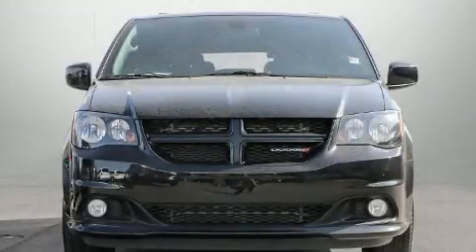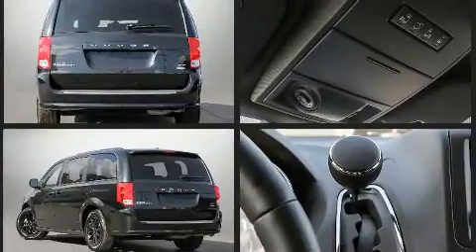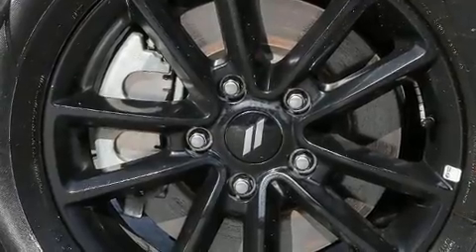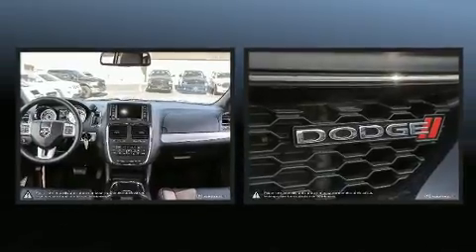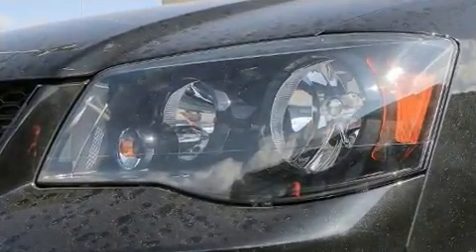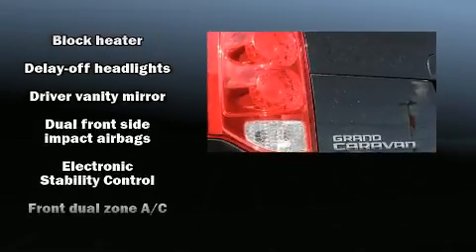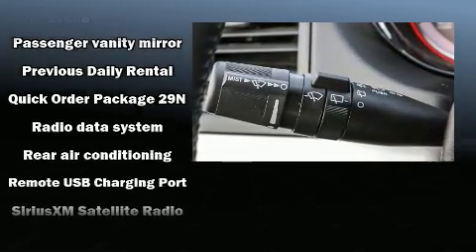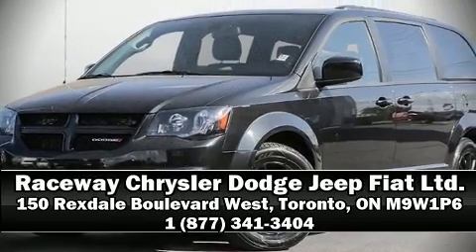2019 Dodge Grand Caravan GT in Toronto, ON M9W1P6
You can expect a lot from the 2019 Dodge Grand Caravan. Smooth gearshifts are achieved thanks to the refined 6 cylinder engine, and for added security, dynamic Stability Control supplements the drivetrain. Dodge prioritized comfort and style by including: a built-in garage door transmitter, front fog lights, power windows, remote keyless entry, cruise control, an overhead console, and power front seats. Features such as automatic climate control and leather upholstery prove that economical transportation does not need to be sparsely equipped. Storage solutions are integrated throughout the interior, demonstrating thoughtful attention to detail. Third row seats expand the maximum passenger capacity to 7. Audio features include a CD player with MP3 capability, steering wheel mounted audio controls, and 9 speakers, providing excellent sound throughout the cabin. Take assurance in side curtain airbags, providing head protection in the event of a severe collision. We have a skilled and knowledgeable sales staff with many years of experience satisfying our customers needs. We'd be happy to answer any questions that you may have. Come on in and take a test drive!